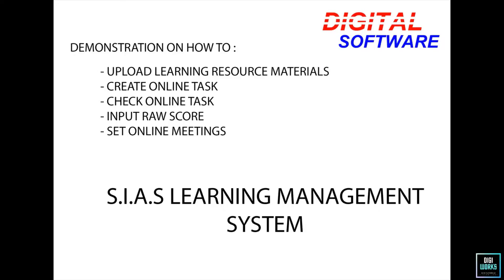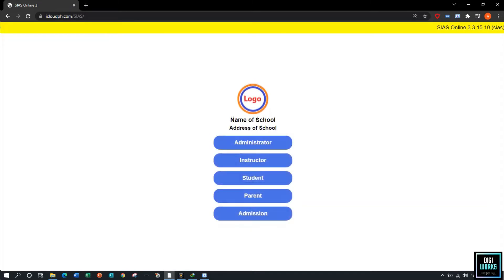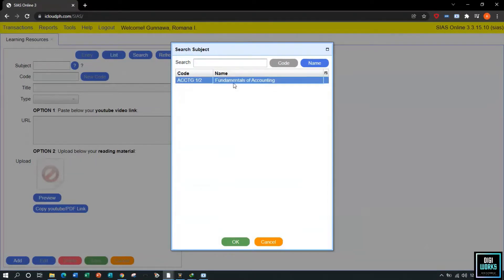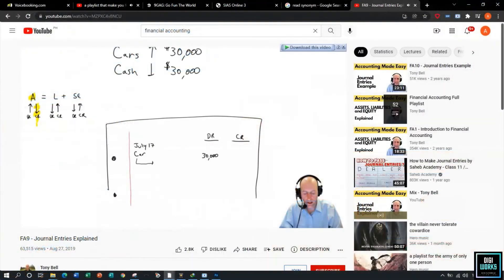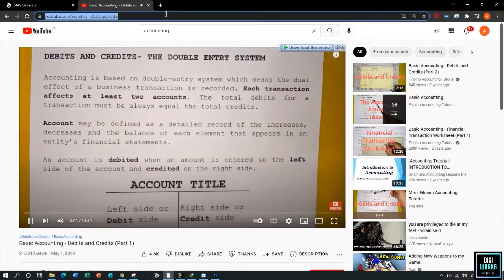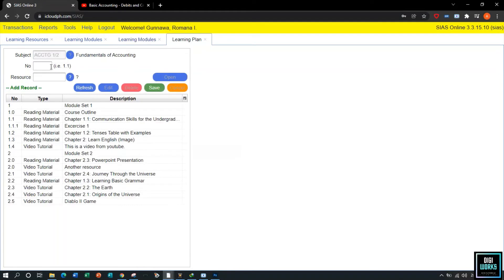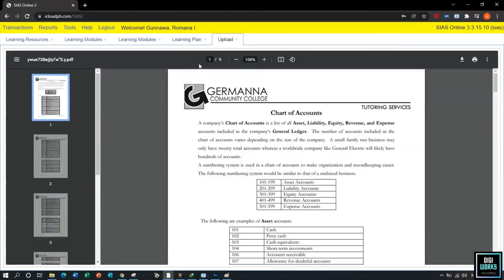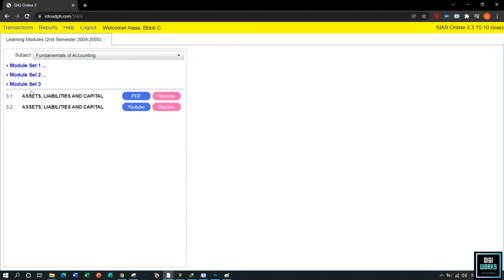SIAS ONLINE (Learning Materials Upload) Learning Management System Pt. 1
In this video, we will learn how to upload Learning Resource Materials in SIAS ONLINE